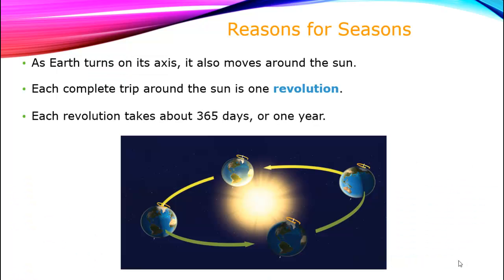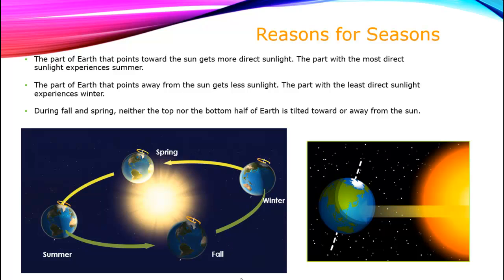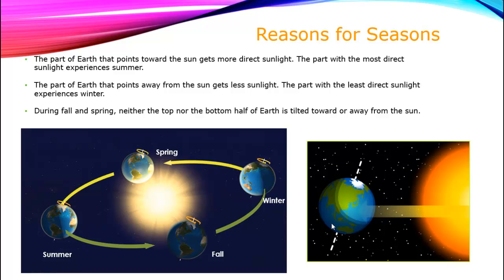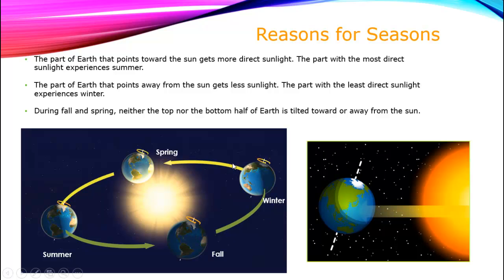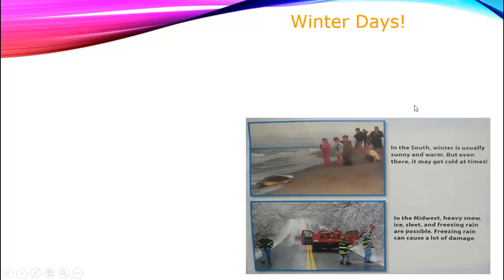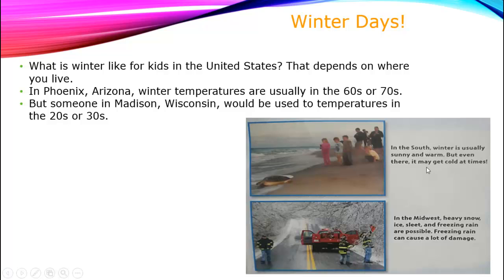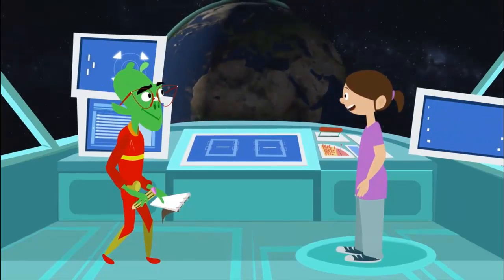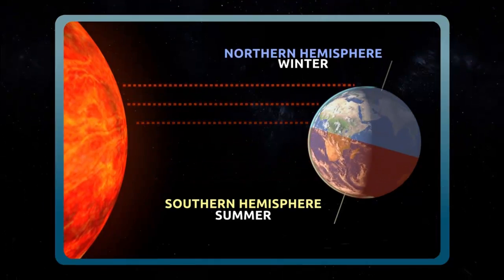science Q4 G3 l3 p2